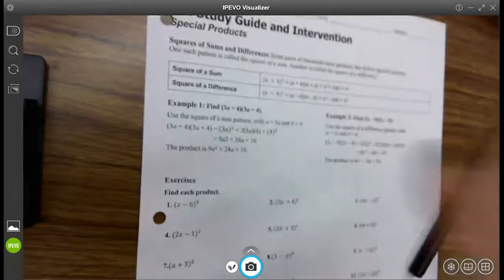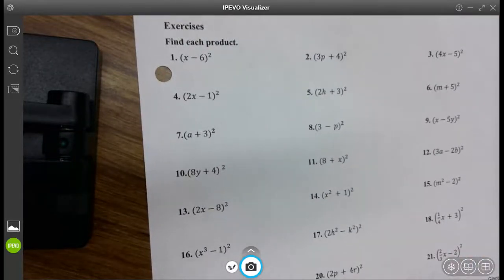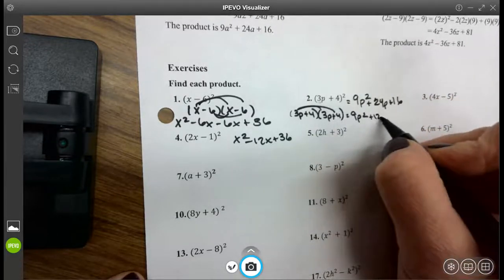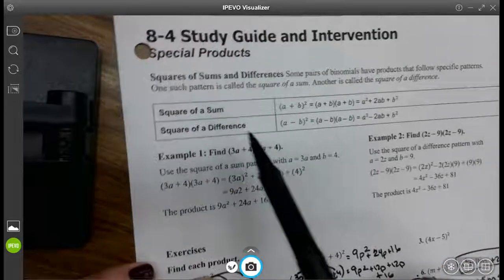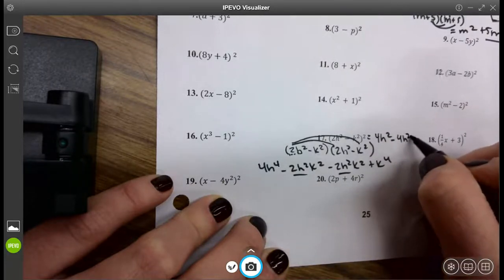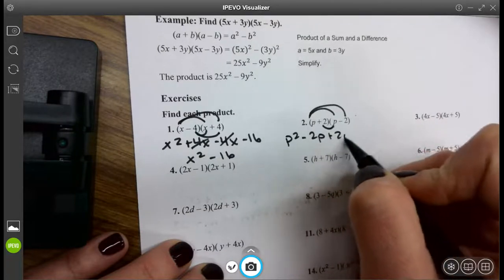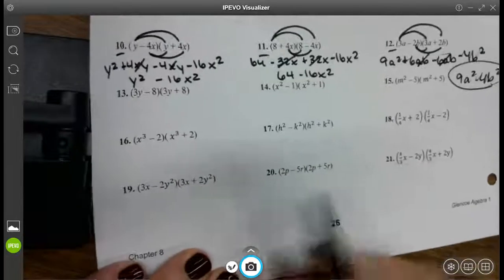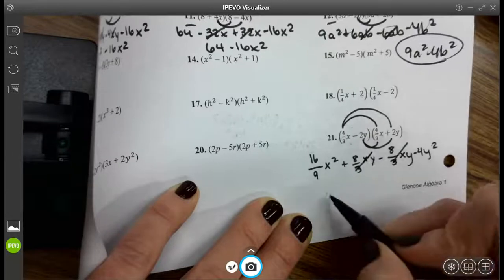Algebra I - Lesson (8-4)